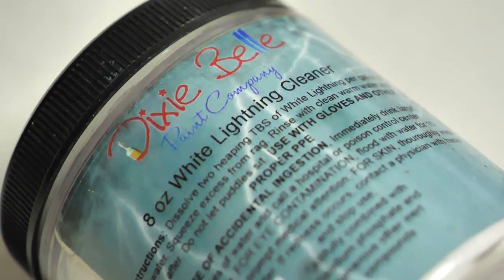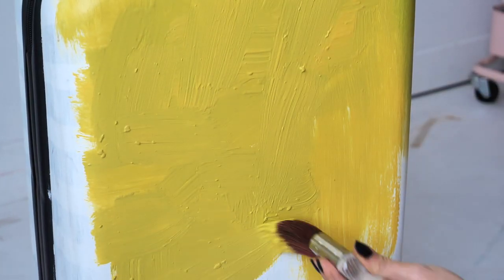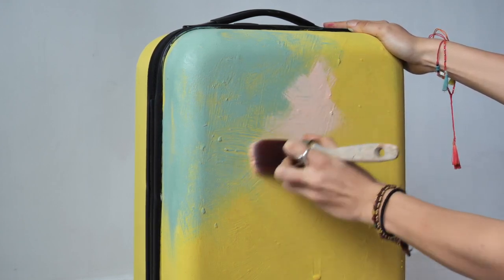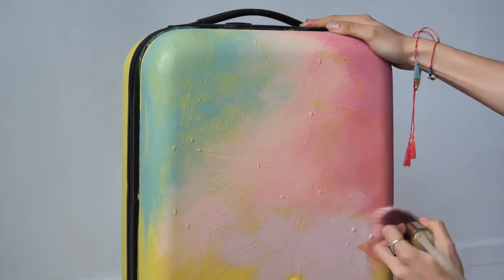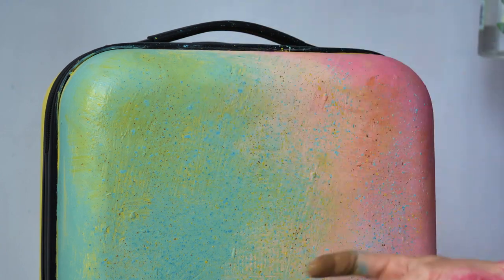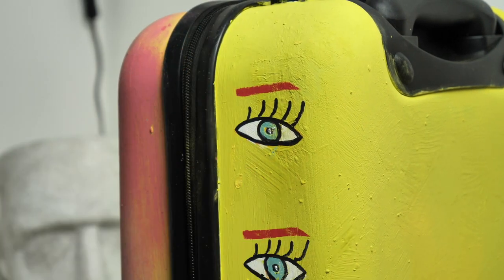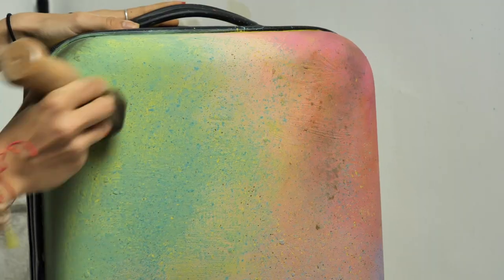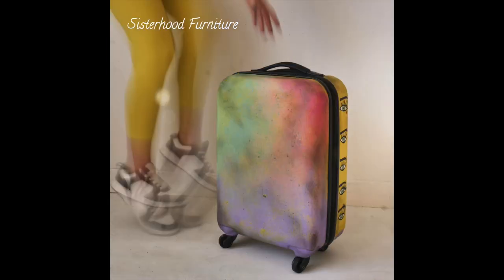Suitcase Transformation with Chalk Paint & Clay Paint